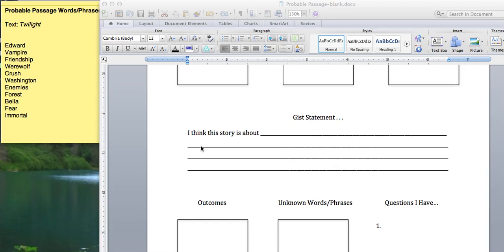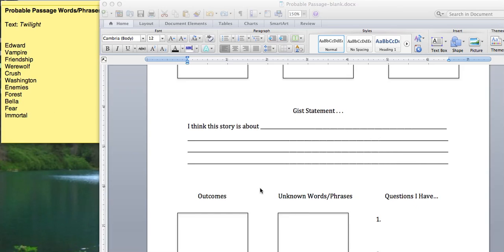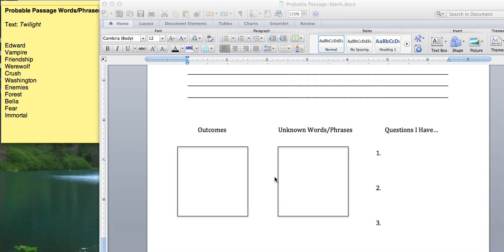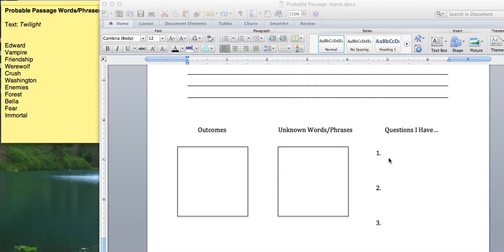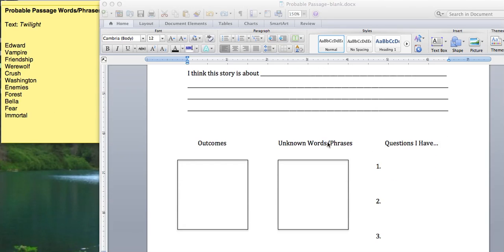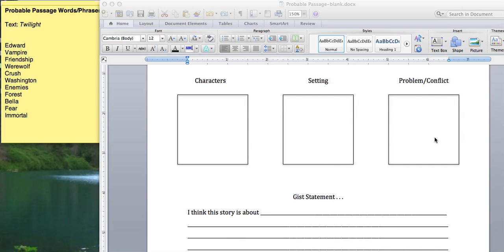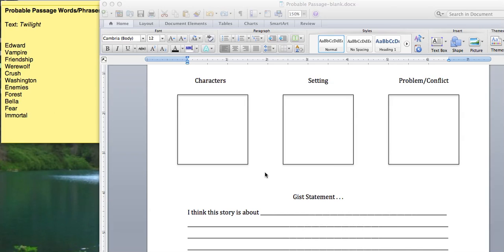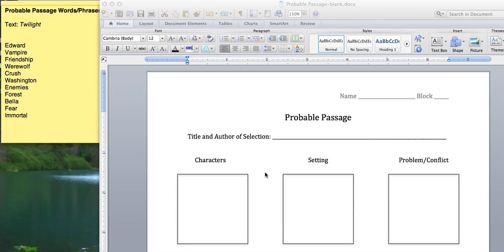Probable Passage Example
Model Lesson of using the probable passage activity.